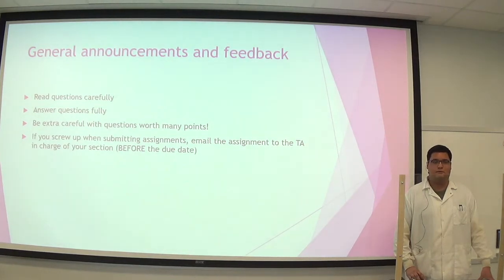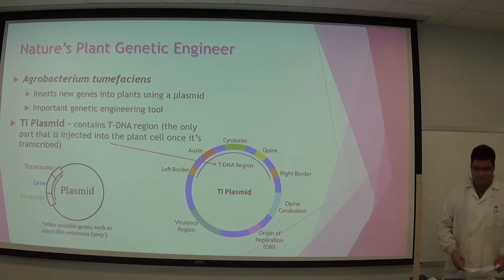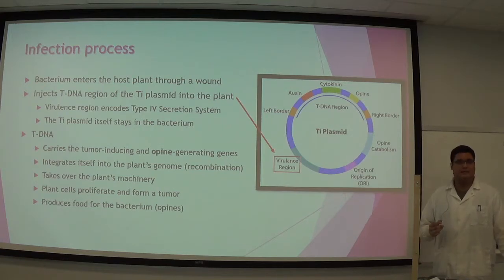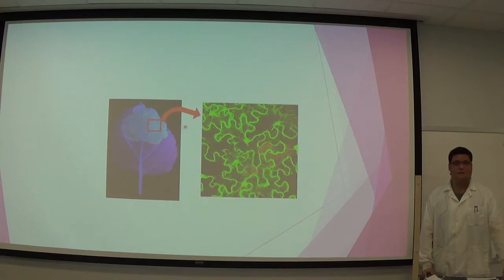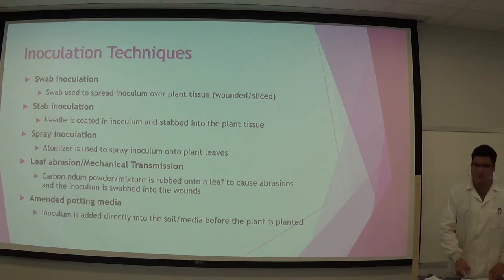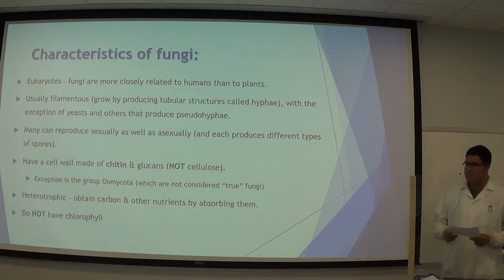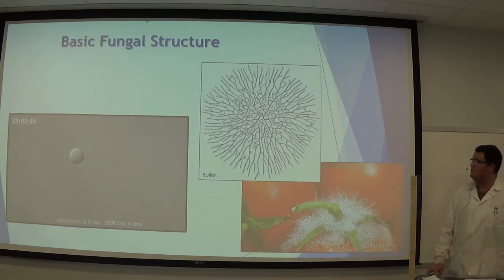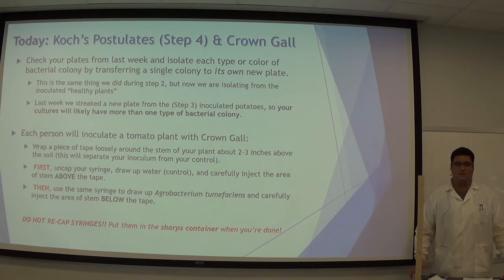PLPA 303 Week 5 Lecture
Week 5 lecture for PLPA 303 by Cesar Urrutia. Lecture on Agrobacterium tumefaciens and an introduction to mycology.